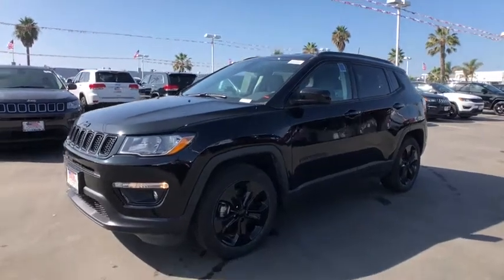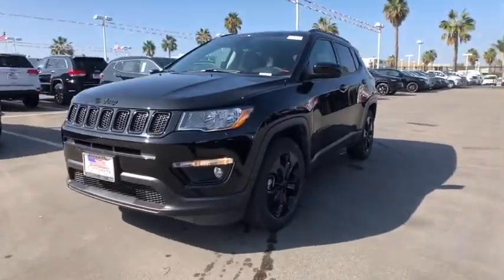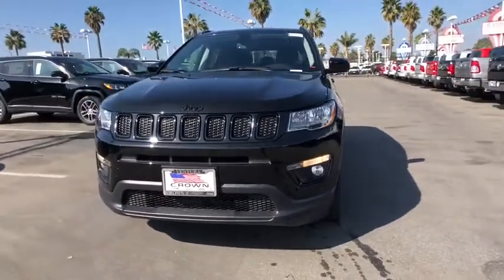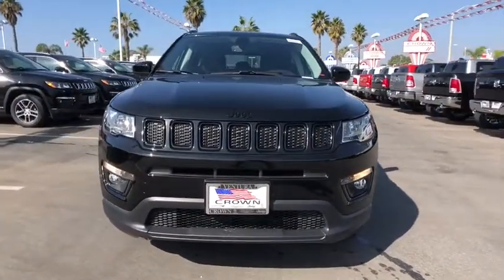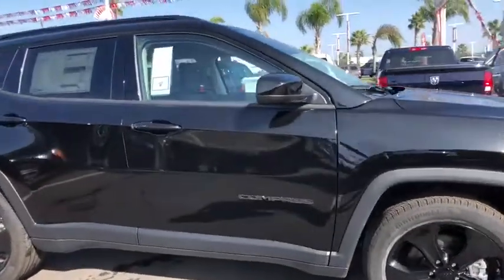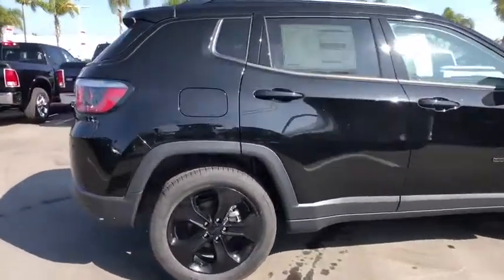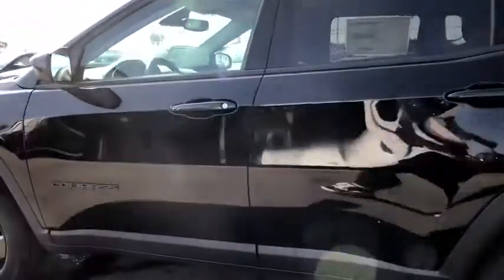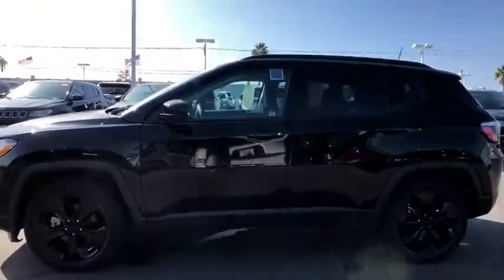2018 Jeep Compass Ventura, Oxnard, San Fernando Valley, Santa Barbara, Simi Valley, CA E3050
Diamond Black Crystal Pearlcoat New 2018 Jeep Compass available in Ventura, California at

Crown Dodge
6300 King Drive

TRANSMISSION: 6-SPEED AISIN F21-250 GEN 3 AUTO  (STD),ENGINE: 2.4L I4 ZERO EVAP M-AIR W/ESS  (STD),MONOTONE PAINT APPLICATION,QUICK ORDER PACKAGE 28B ALTITUDE  -inc: Engine: 2.4L I4 Zero Evap M-Air w/ESS  Transmission: 6-Speed Aisin F21-250 Gen 3 Auto  Black Roof  Gloss Black Lower Rear Fascia Valance  Gloss Black Compass Badge  Gloss Black Jeep Badge  Altitude Special Edition  Black Grille w/Black Rings  Bright Exhaust Tip  Piano Black Interior Accents  Gloss Black Fog Lamp Bezels  Black Day Light Opening Moldings,RADIO: UCONNECT 4 W/7  DISPLAY,POWER 8-WAY DRIVER/MANUAL 6-WAY PASSENGER SEATS  -inc: 4-Way Power Lumbar Adjust,DIAMOND BLACK CRYSTAL PEARLCOAT,POPULAR EQUIPMENT GROUP  -inc: Cluster 7.0  Color Driver Info Display  115V Auxiliary Power Outlet  7.0  Touch Screen Display  Remote Start System  Rear View Auto Dim Mirror  Power 8-Way Driver/Manual 6-Way Passenger Seats  4-Way Power Lumbar Adjust,BLACK  PREMIUM CLOTH/VINYL BUCKET SEATS,Front Wheel Drive,Power Steering,ABS,4-Wheel Disc Brakes,Brake Assist,Aluminum Wheels,Tires - Front Performance,Tires - Rear Performance,Heated Mirrors,Power Mirror(s),Rear Defrost,Intermittent Wipers,Variable Speed Intermittent Wipers,Privacy Glass,Rear Spoiler,Power Door Locks,Daytime Running Lights,Automatic Headlights,Fog Lamps,AM/FM Stereo,MP3 Player,Auxiliary Audio Input,Steering Wheel Audio Controls,Bluetooth Connection,Pass-Through Rear Seat,Rear Bench Seat,Adjustable Steering Wheel,Trip Computer,Power Windows,Leather Steering Wheel,Keyless Entry,Keyless Start,Cruise Control,A/C,Cloth Seats,Vinyl Seats,Bucket Seats,Driver Vanity Mirror,Passenger Vanity Mirror,Driver Illuminated Vanity Mirror,Passenger Illuminated Visor Mirror,Floor Mats,Engine Immobilizer,Traction Control,Stability Control,Front Side Air Bag,Tire Pressure Monitor,Driver Air Bag,Passenger Air Bag,Front Head Air Bag,Rear Head Air Bag,Passenger Air Bag Sensor,Knee Air Bag,Child Safety Locks,Back-Up Camera